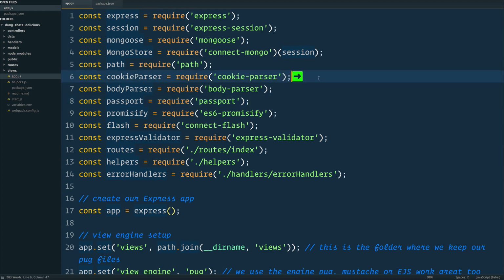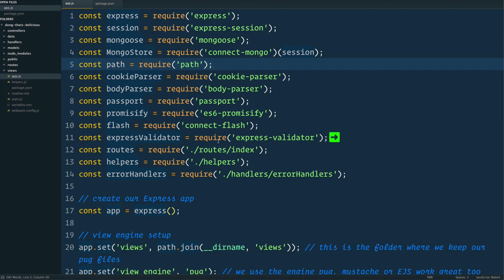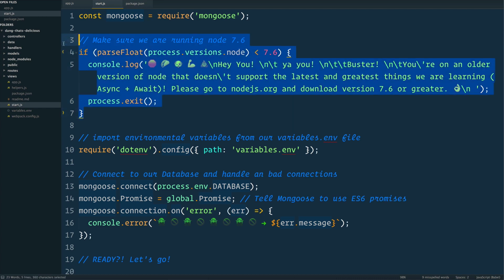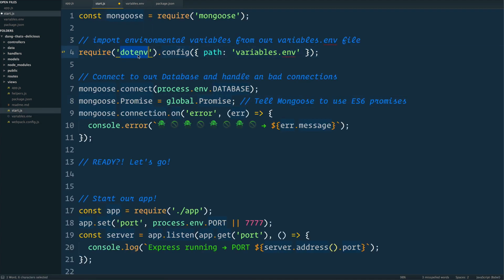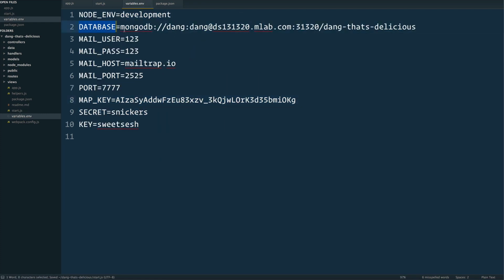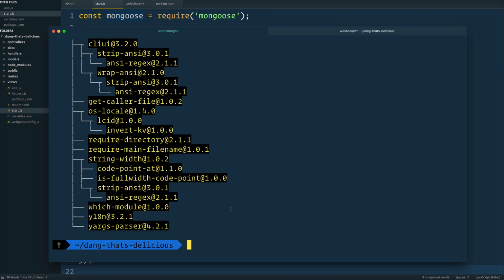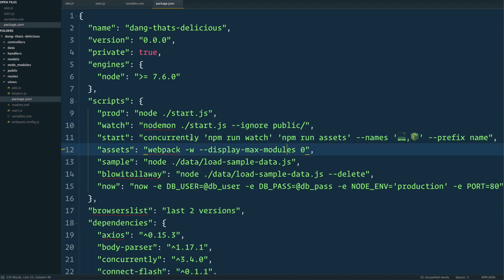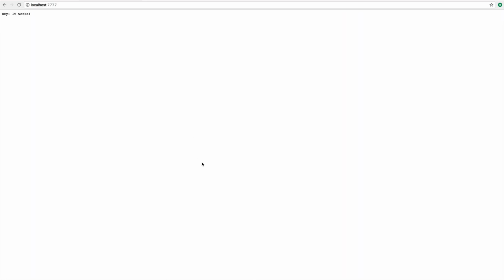3 Starter Files and Environmental Variables